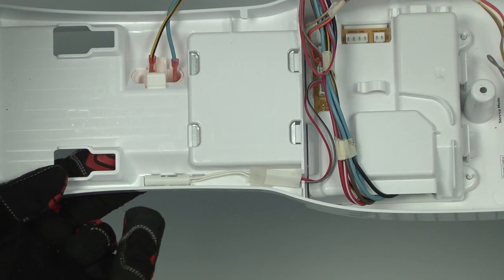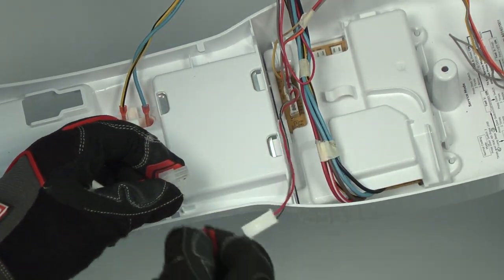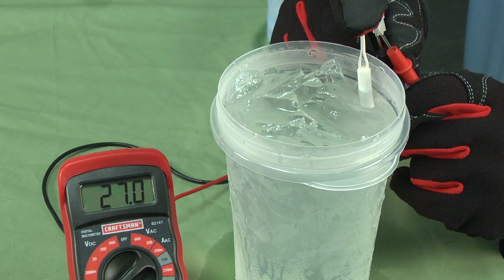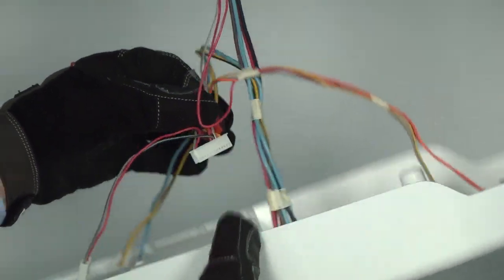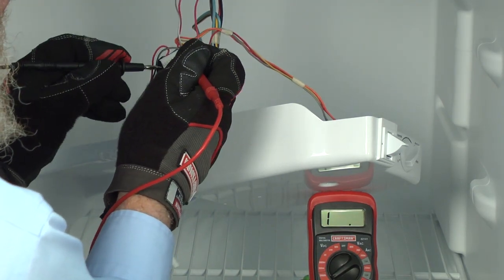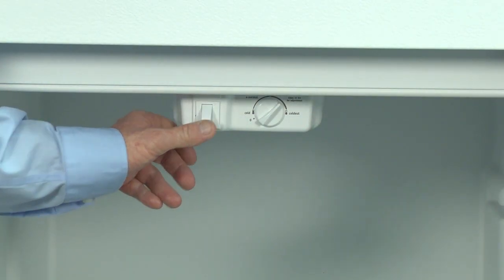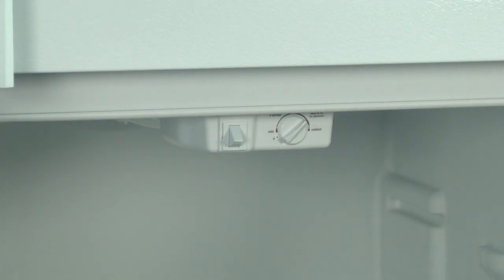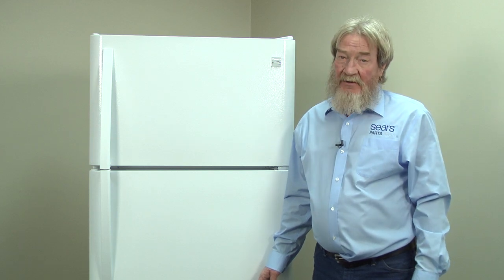Troubleshooting Thermistor Problems in Refrigerators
This video from Sears PartsDirect shows how to troubleshoot problems with your refrigerator’s thermistor. The thermistor detects the temperature in the fresh food section of the refrigerator. The electronic control board monitors the thermistor and controls the refrigerator temperature based on thermistor signals. A thermistor that's not working could send the wrong information to the control board, but the problem could also be with the control board, or with wires that connect the two. This video will show you how to check resistance on your thermistor and how to check continuity on the wires that connect it to the electronic control board.

The video includes these parts and tools. Look up your model to make sure you get the right parts for your refrigerator.

Transcript:
For safety, unplug the refrigerator. Drop down the control box in the ceiling of the refrigerator to access the thermistor. Examine the thermistor's wire harness for damage or loose connections. If the wiring harness looks okay, let’s check the resistance of the thermistor using a multi-meter. Remove the thermistor and put the meter leads on the two white wires. The tech sheet for your refrigerator includes a temperature/resistance chart for the thermistor. You can usually find the tech sheet inside the refrigerator, stored behind the bottom front grill. Refer to this chart for the expected resistance readings for your model. On this model, at a room temperature of 72 degrees, you should measure around 11,000 ohms of resistance through the thermistor. Place the thermistor in a cup of ice water and you should measure around 27,000 ohms of resistance because the water temperature is around 32 degrees. Replace the thermistor if the resistance readings are off by more than 10%. This video will show you how. If the thermistor resistance checks okay, we know it’s not the thermistor. We still have 2 possible failures: the wire harness or the electronic control board. Let’s check the thermistor wiring harness. Plug the thermistor back in. Remove the 13-pin connector from the electronic control board. Put one meter lead on the grey and black wire and the other on the red wire. You should measure the same resistance that you measured directly at the thermistor at room temperature. If the reading is different, replace the wire harness or repair the thermistor wires. If the thermistor and the thermistor's wire harness are both working, the problem is likely in electronic control board because we've eliminated the other possible causes of inaccurate temperature measurement. Before you buy a control board, I recommend that you make sure the compressor and evaporator fan are working. The electronic control board operates those components based on the thermistor reading. A bad evaporator fan or failed compressor can mimic a thermistor problem. To confirm an electronic control board failure, you’ll need to turn on the compressor and evaporator fan in the diagnostic test mode. First, reassemble the control box and then plug the refrigerator back in. Within two seconds, press the door switch 3 times and then press and hold it a 4th time until you hear a long beep. You're now in the test mode. If this doesn’t work on your model, check your tech sheet for instructions. Press the door switch twice to start the compressor. The control beeps twice and then you should hear the compressor start. To check the fan, press the door switch twice WITHIN 2 SECONDS and wait for the 2 beeps. Repeat this step two more times. The control beeps twice and then starts the evaporator fan. If both the fan and the compressor run in the diagnostic test mode, you'll need to replace the electronic control board because we've eliminated the other possible causes of inaccurate temperature detection and control. Here's a video that shows how to replace the electronic control board. If the fan or compressor doesn't run, you can learn how to troubleshoot the evaporator fan and compressor in these videos.